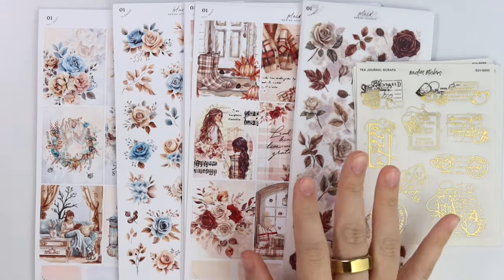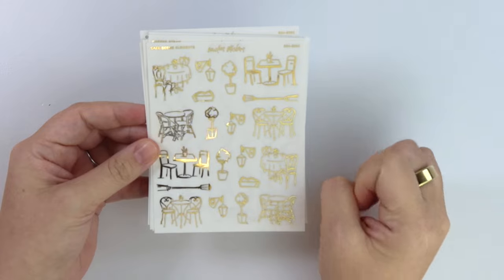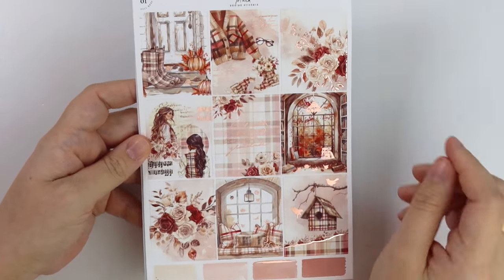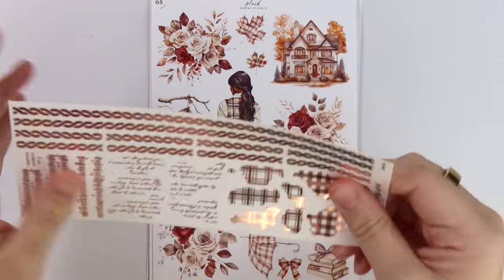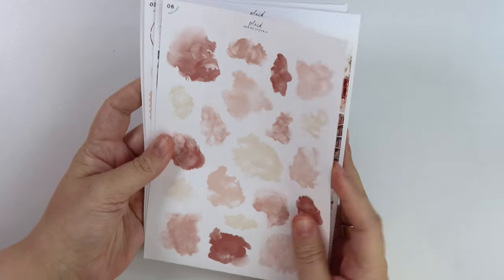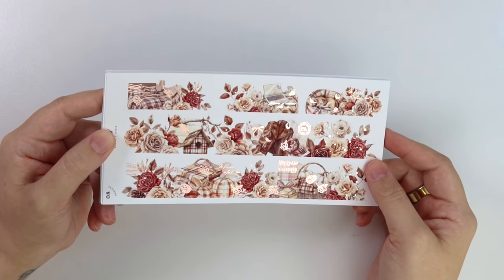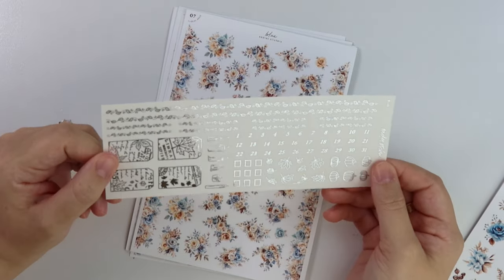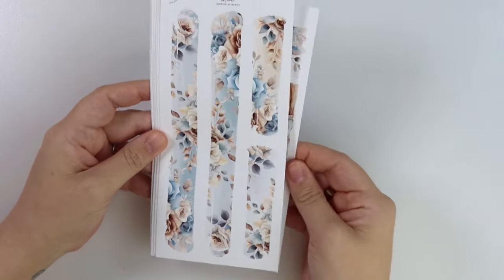NEW RELEASES • 09|24 • Winter Transition, Coffee, Tea, & More!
• Coffee & Tea Foil Collection
• Plaid | Rose Gold
• Blue | Silver